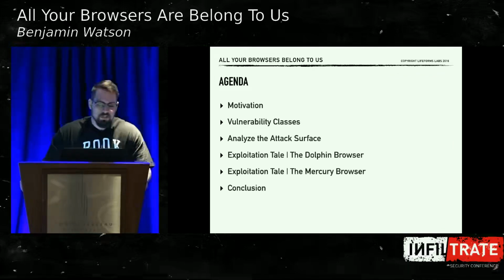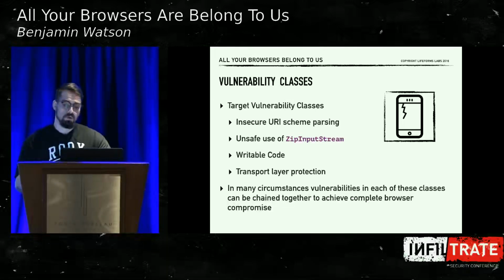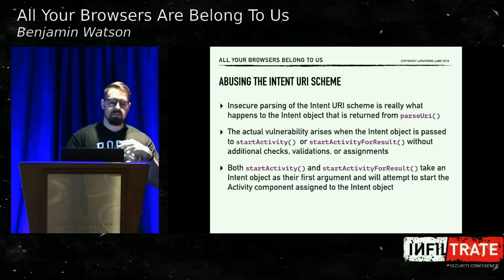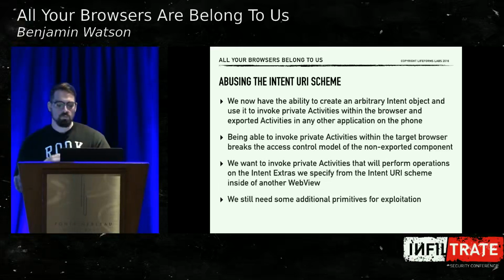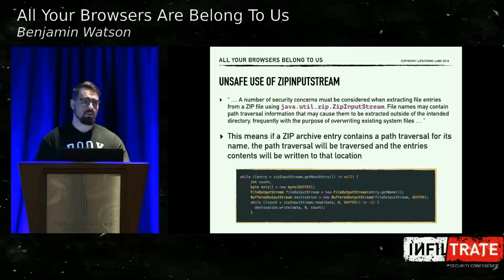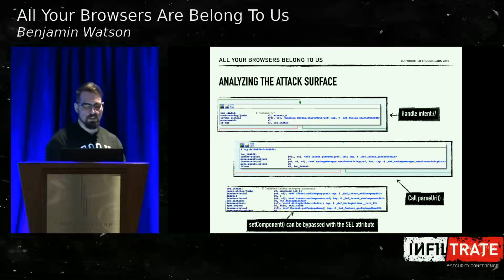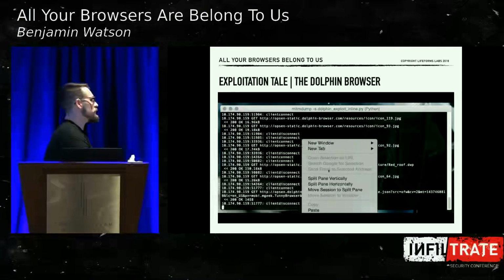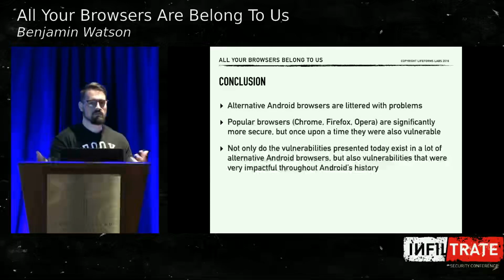All Your Browsers Are Belong To Us Benjamin Watson